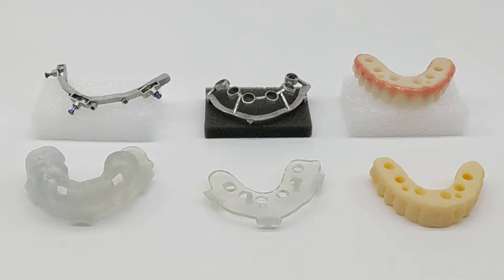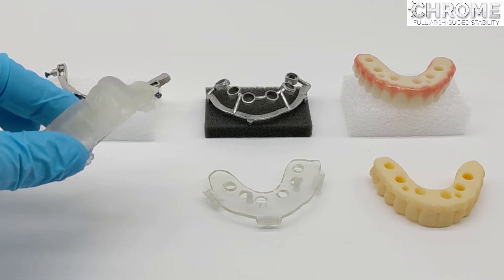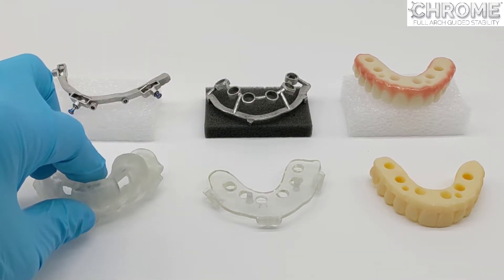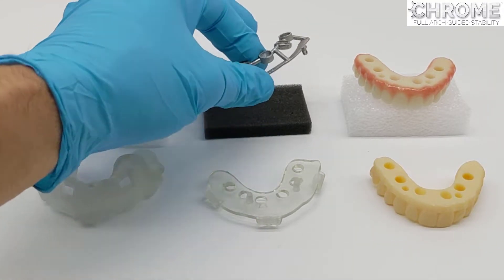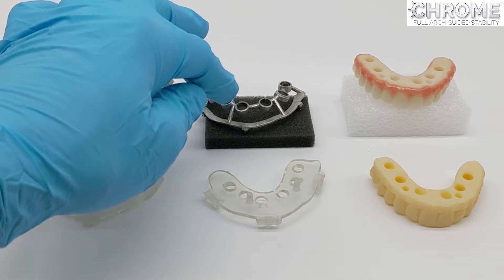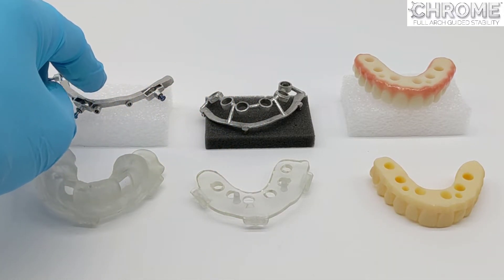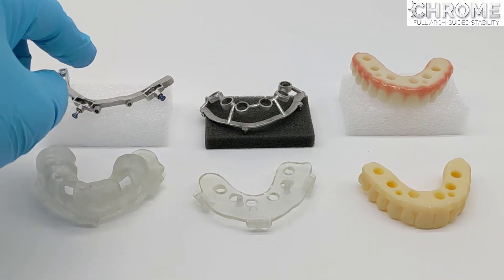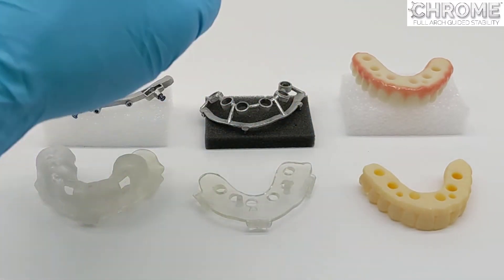The Core Components to CHROME GuidedSMILE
This video is a quick overview of the 6 components of CHROME.